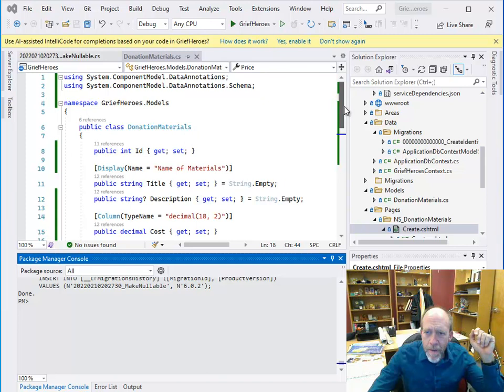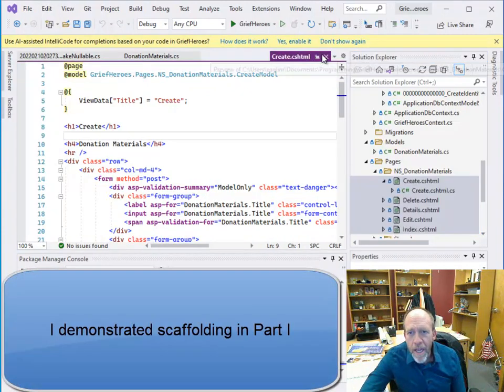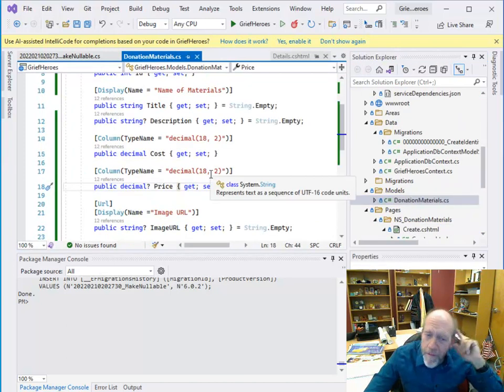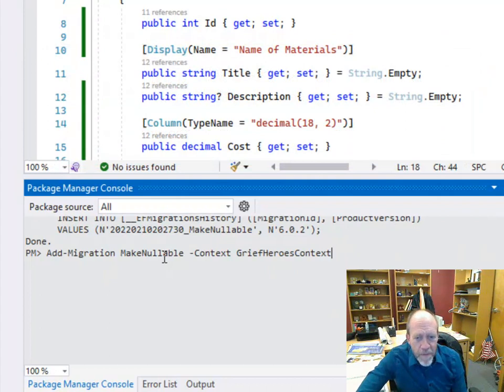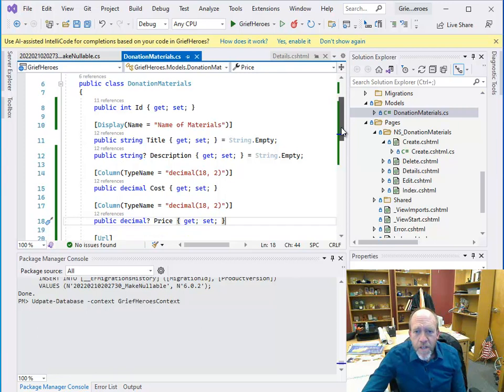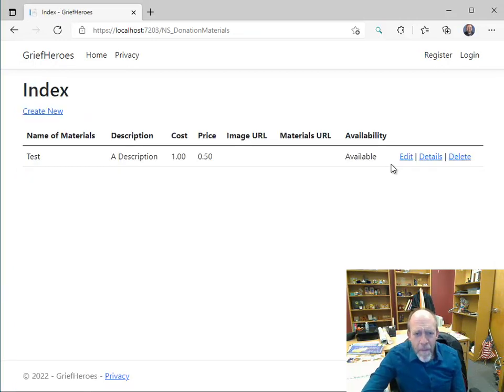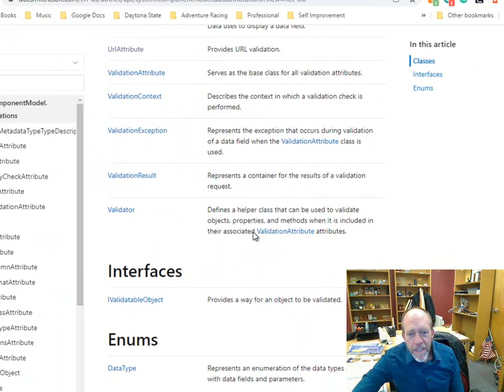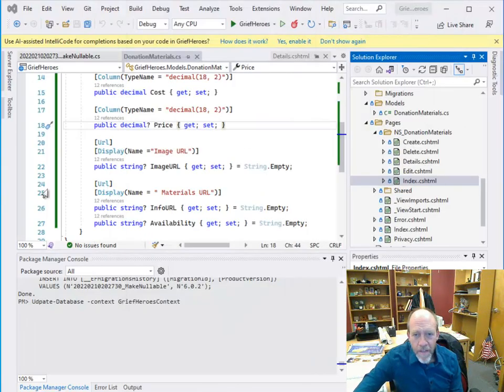Creating a .NET Core Application Part 3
This establishes a Workflow for database changes and how to propagate them from a Code-First Model to the database. Also demonstrates data annotations, creating nullable fields.